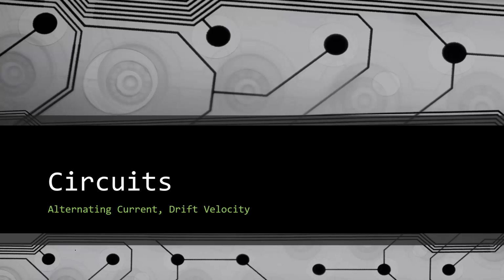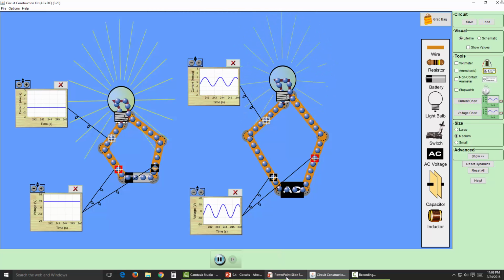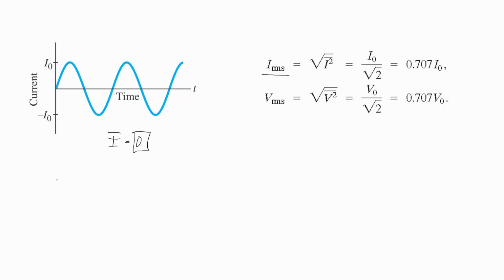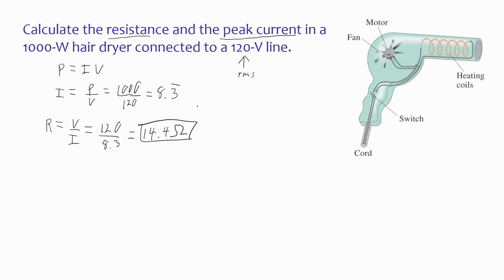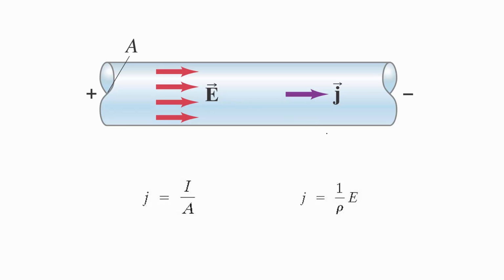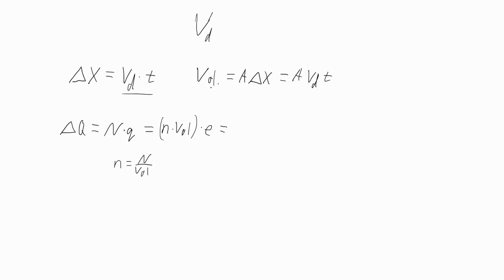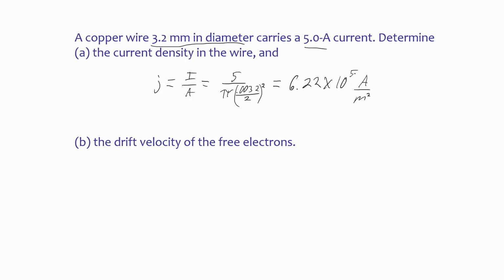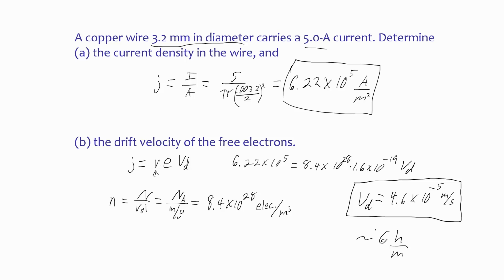Advanced Physics 8.4 - Circuits - Alternating Current, Drift Velocity